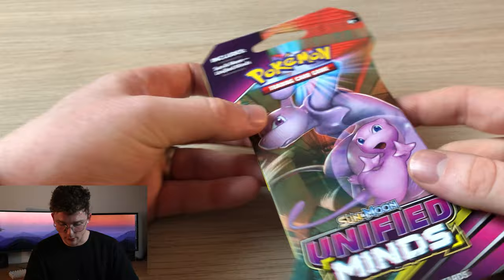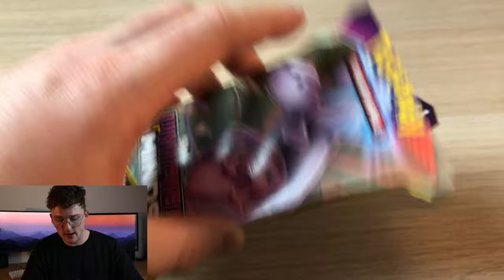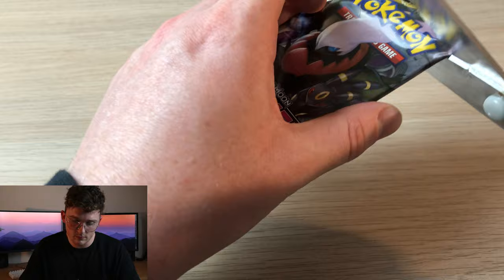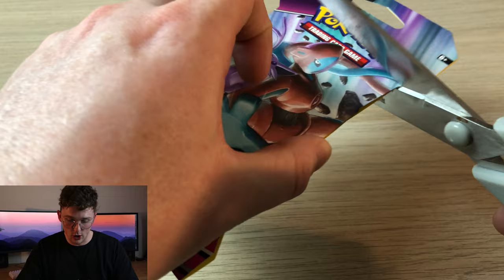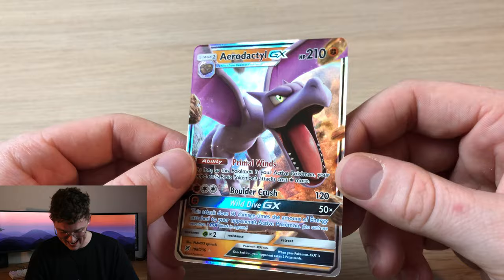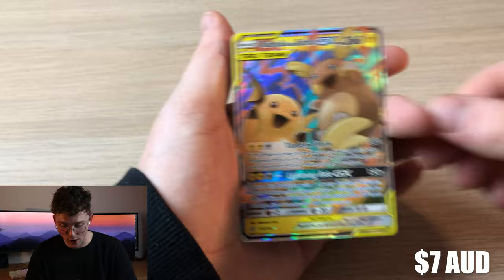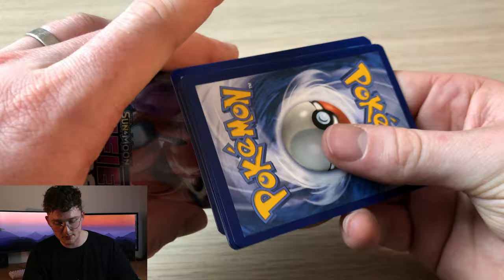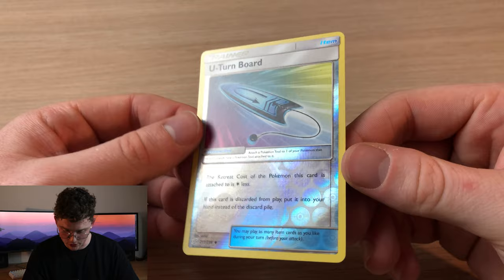I ACCIDENTALLY CUT THE TOP OF MY PACK OFF?! Big brain pulls (Unified Minds)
NEXT EPISODE WE OPEN WIZARDS OF THE COAST BOOSTER PACKS!
Pray to loser fish for phat pulls!